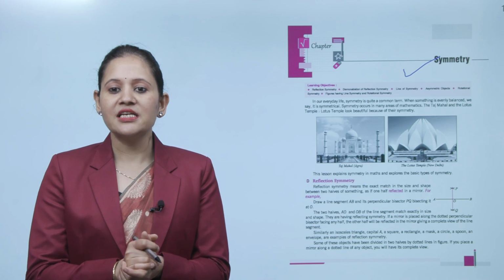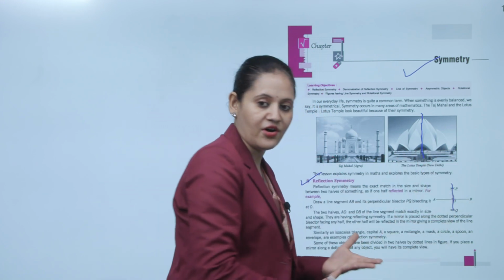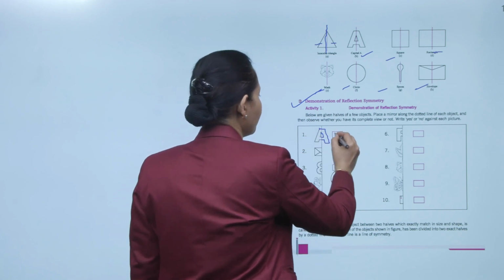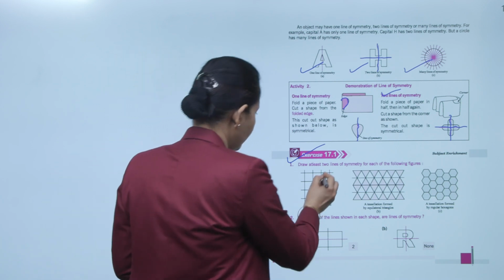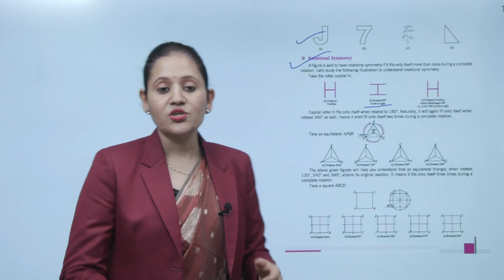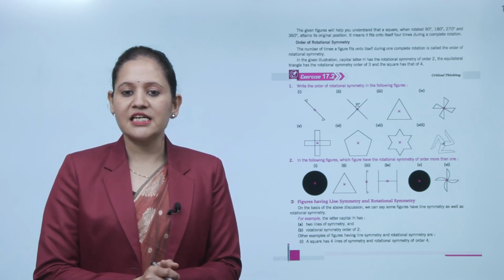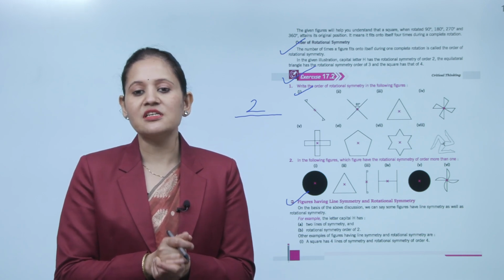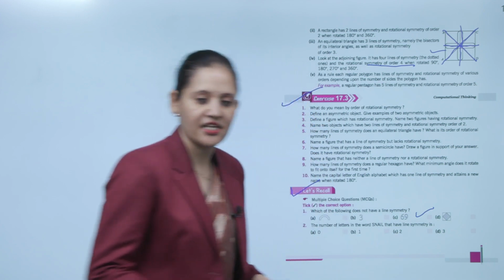Ch 17 | VUP | Advance Mathematic | Class 7 | Symmetry | For children